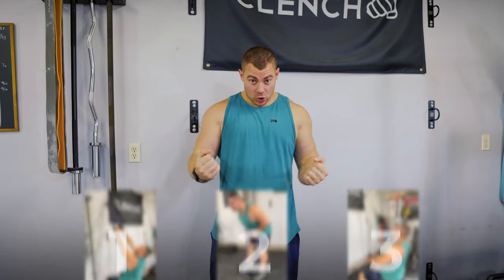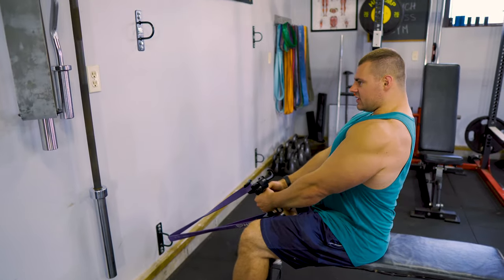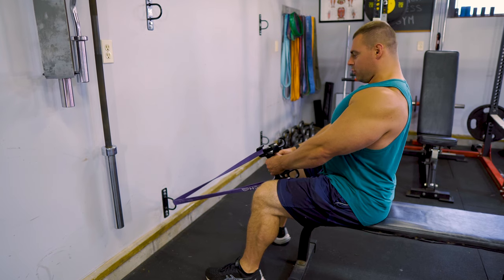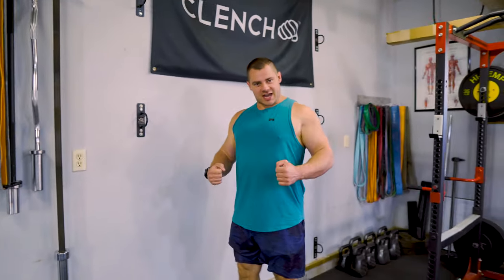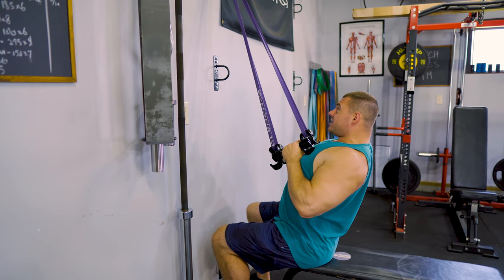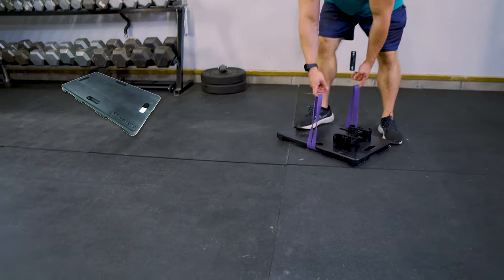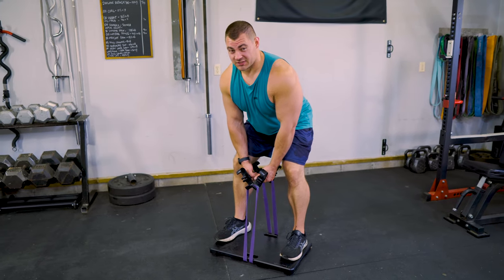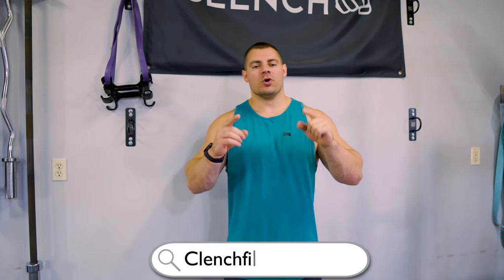Why Close Grip Exercises Give You a BIGGER BACK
Are you ready to transform your back and achieve that v-taper look you've always wanted? In this video, we dive into the best close grip exercises specifically designed to build a stronger, broader back. Whether you're a beginner or a seasoned lifter, these exercises will help you target your back effectively.

Join us as we demonstrate step-by-step how to perform each exercise with proper form and technique to maximize your results. We'll cover essential tips to avoid common mistakes and ensure you get the most out of your workout.

What You'll Learn:
- The benefits of close grip exercises for back development
- A few effective moves to incorporate into your routine
- How to adjust your grip and stance for optimal results

Struggling to find the right fitness equipment for your needs? Take our quick quiz and we'll help you find the perfect fit!

Build a BIGGER BACK with these Close Grip Exercises!